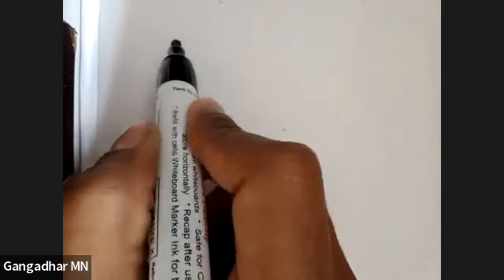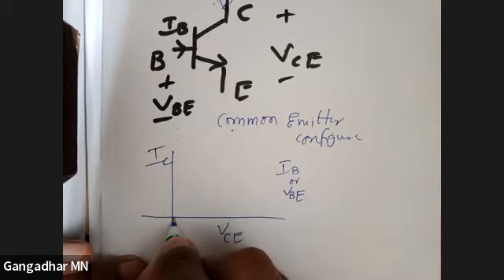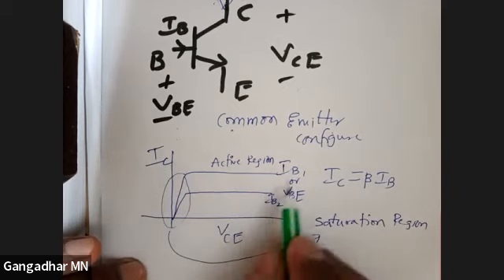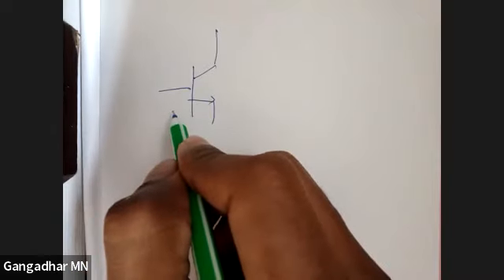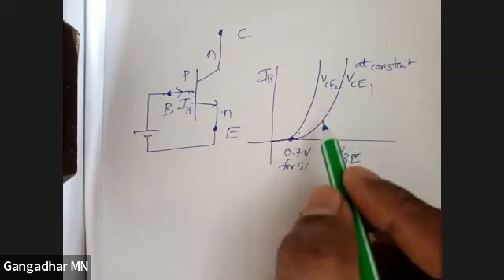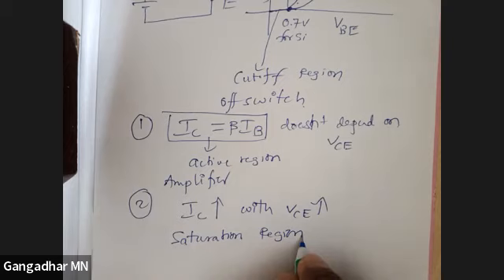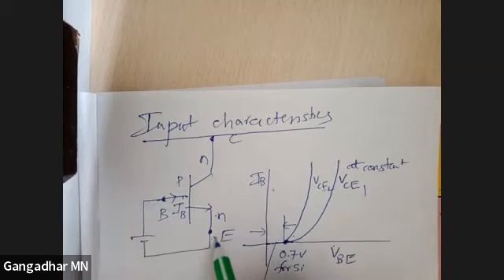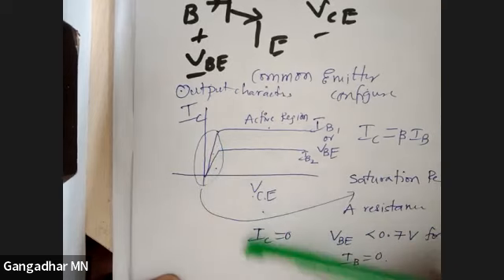Current Voltage characteristics of BJT